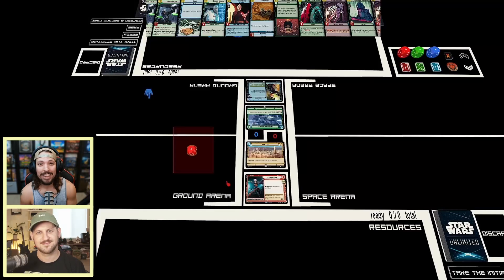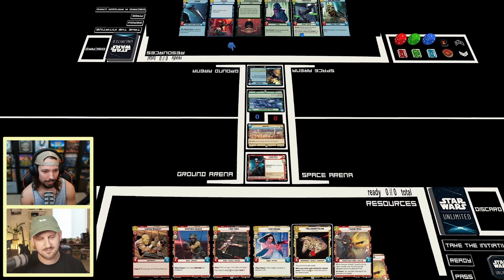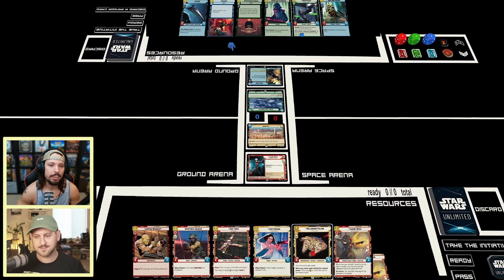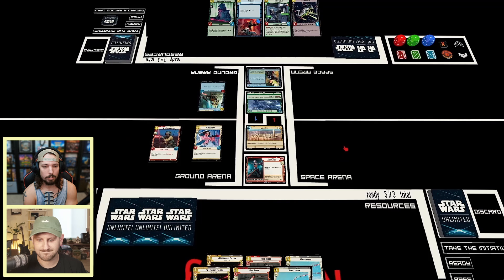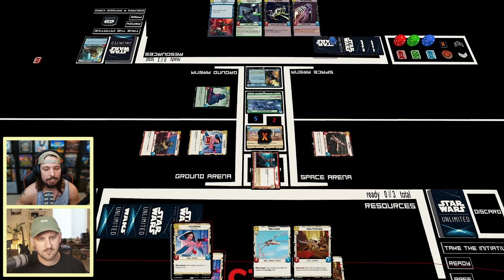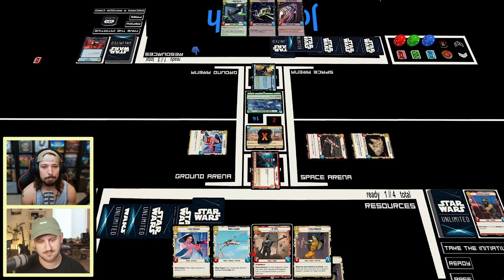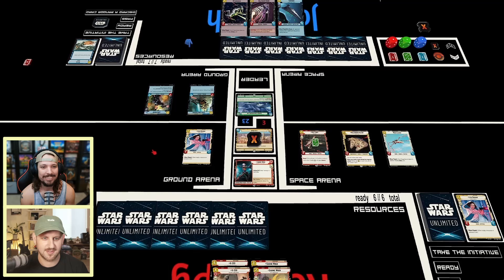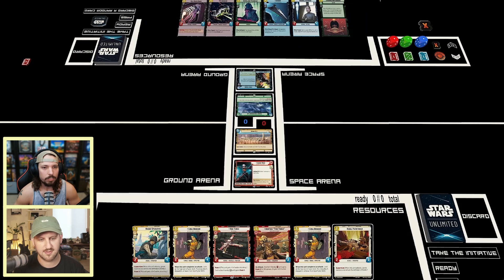🤔 Can It Beat Sabine?! (Episode 2: Iden Green) - Star Wars: Unlimited Gameplay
This is episode 2 of "Can It Beat Sabine?!" Where we're pitting Iden Green against the aggro monster.